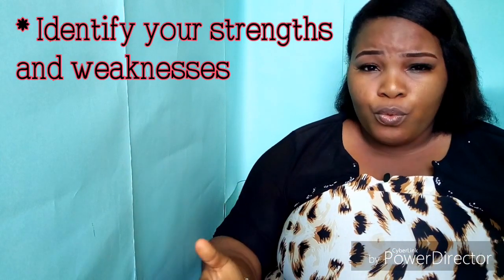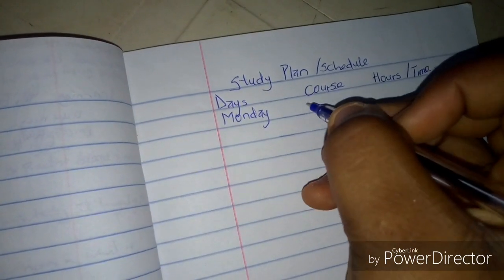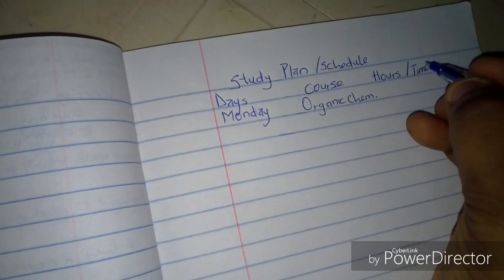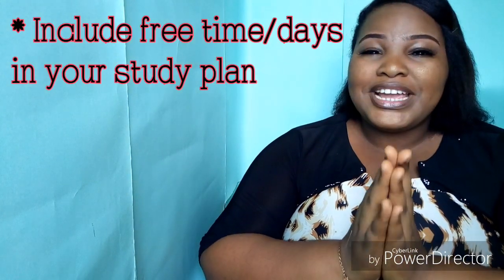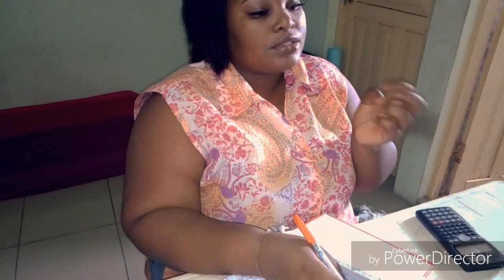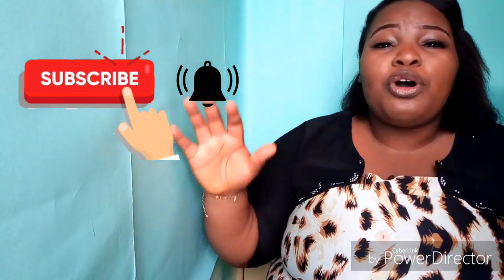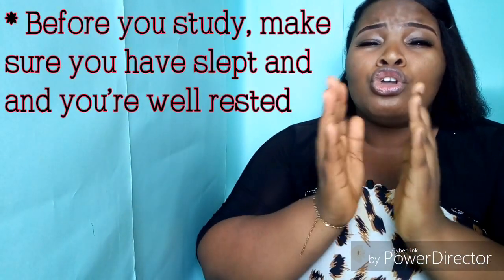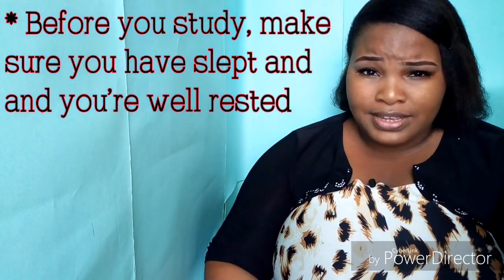HOW TO STUDY EFFECTIVELY FOR EXAMS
How To Study Effectively For Exams is a question well answered in this video. Ace any exams by following these study tips. Hope you find these tips useful. I wish you all the best!!!

1. Dropping your comments
4. Instagram: @Clevy Umoh